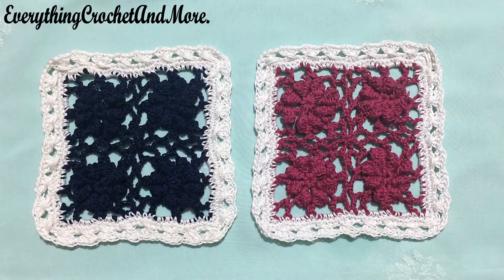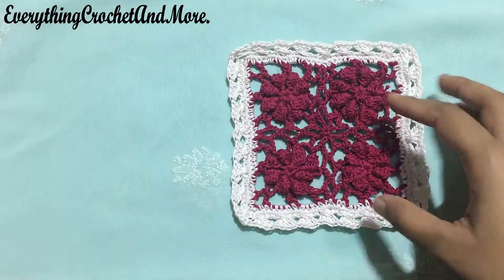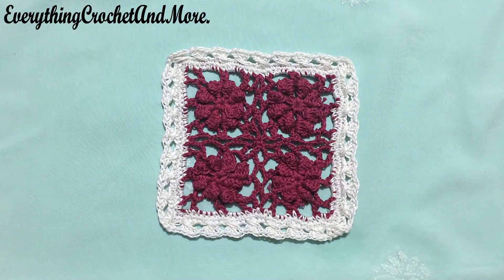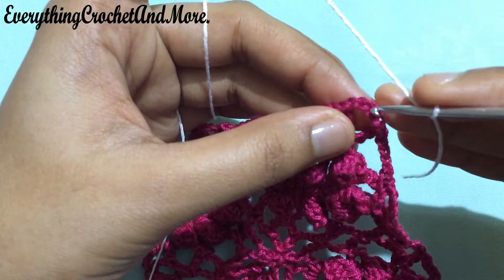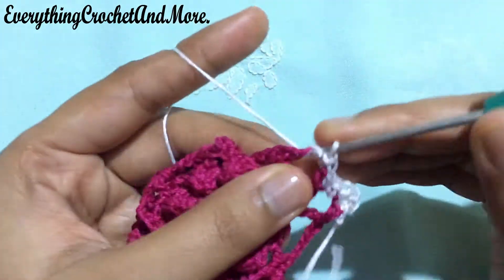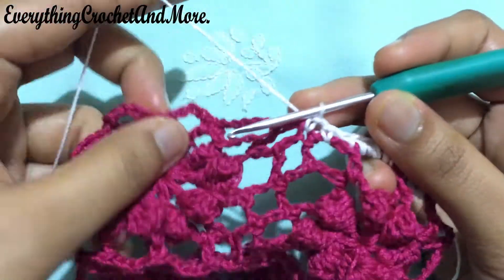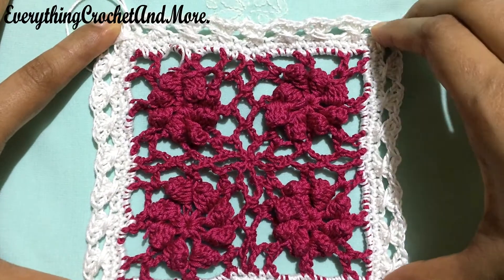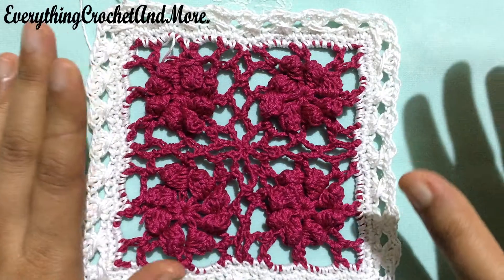Crochet My Little Flower Motif Coaster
Heya my favourite people!!
Welcome to Everything Crochet And More!!
This is the video tutorial for Crochet My Little Flower Motif Coaster..
This Coaster is made using the beautiful 3D Crochet My Little Flower Motifes...
These motives alleviate the features of this simple coaster..
It's a quick and simple pattern that add to beauty of the table setting...
So check it out and if you like what you see than do give it a try...

And Happy Crocheting!!!